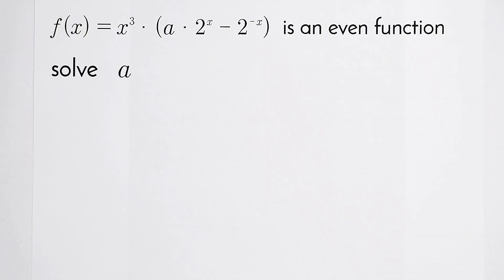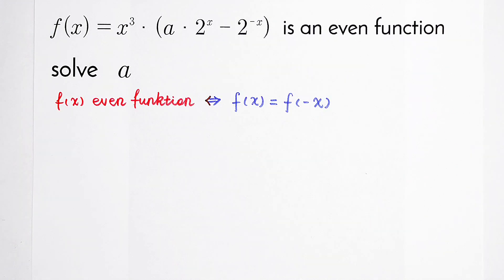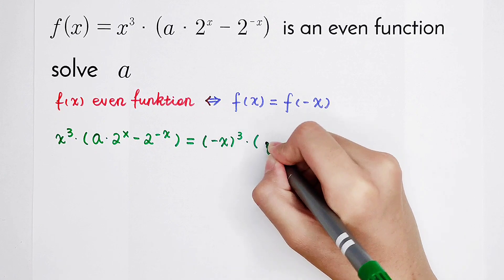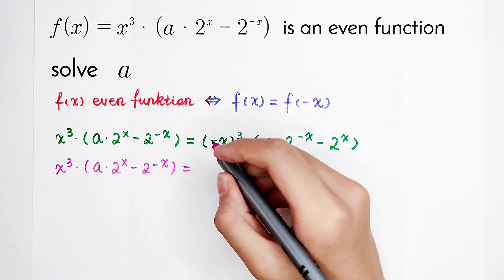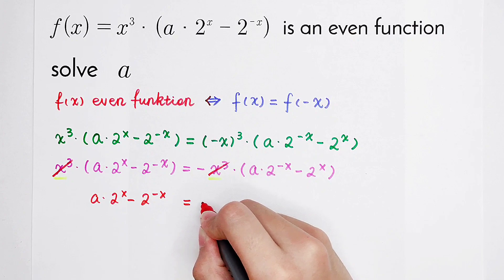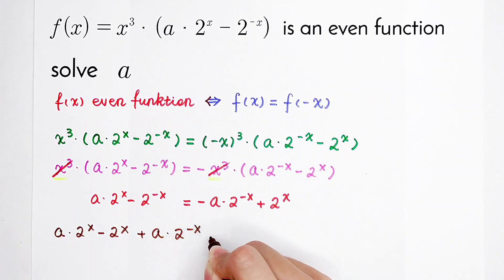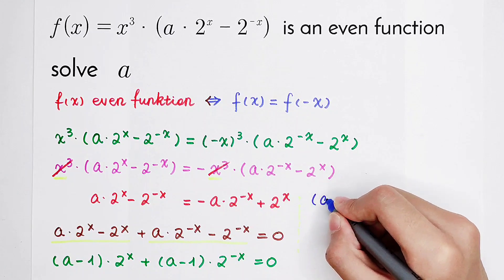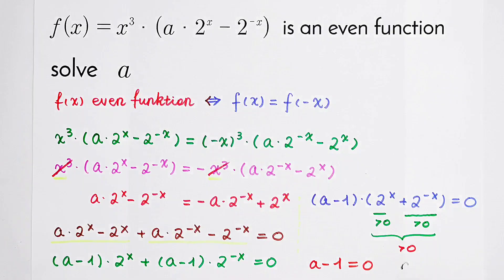A wonderful function maths question. How to solve it quickly?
Solve this maths problem quickly, the method is really nice. Watch the video and find out it!